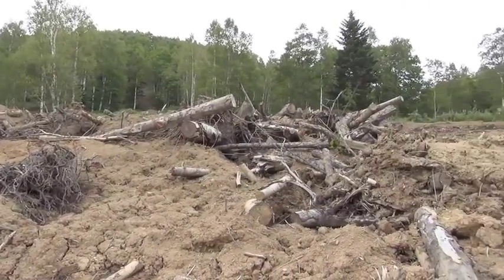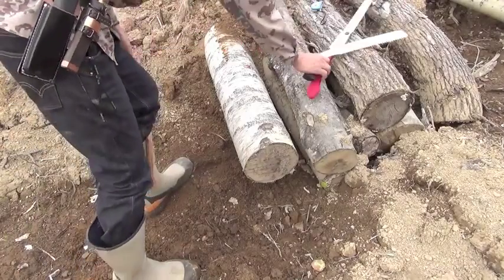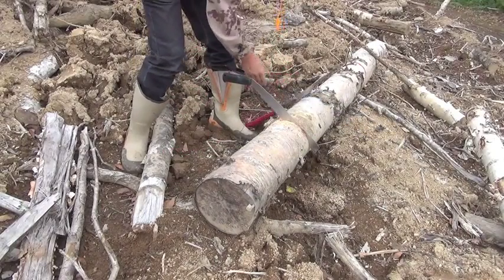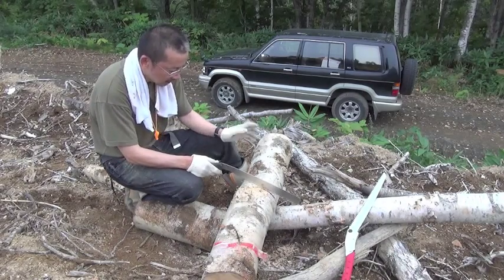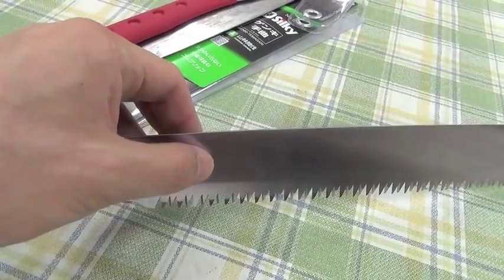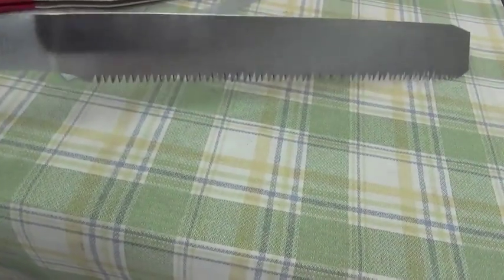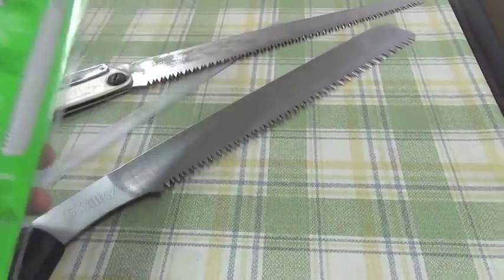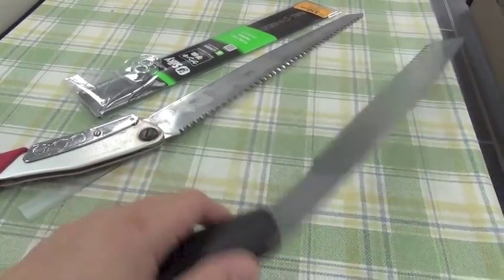Silky Genki 330 Saw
This model is a cheap version for a Japanese market which is available only from Rakuten Global. The international version is Silky Zorin which has the same teeth configuration.